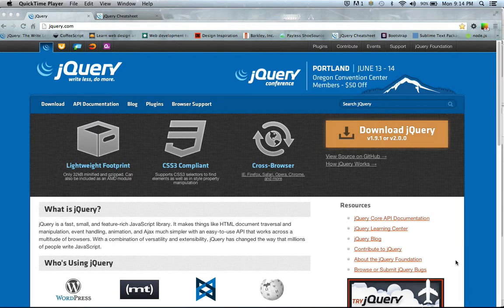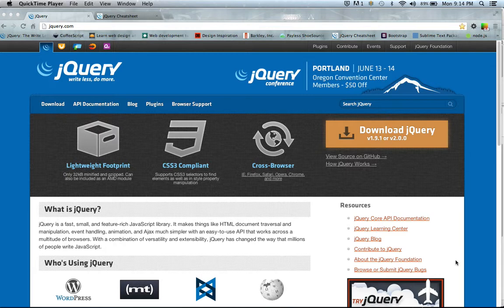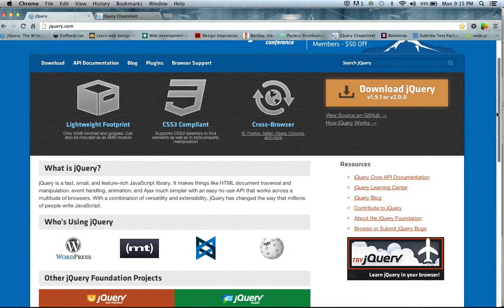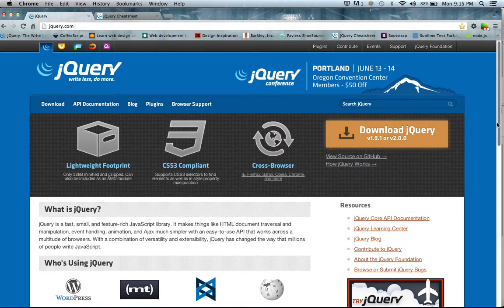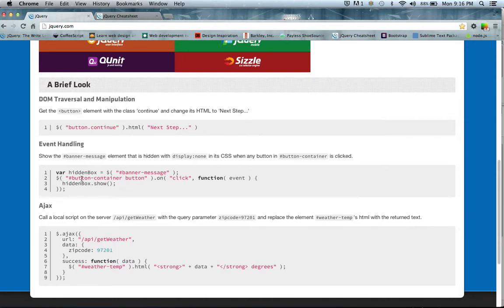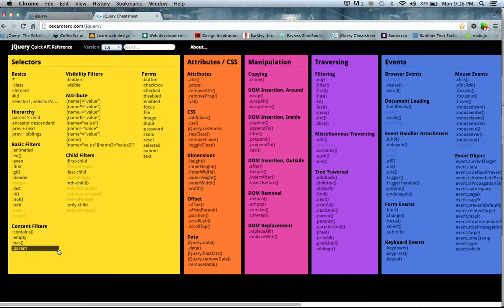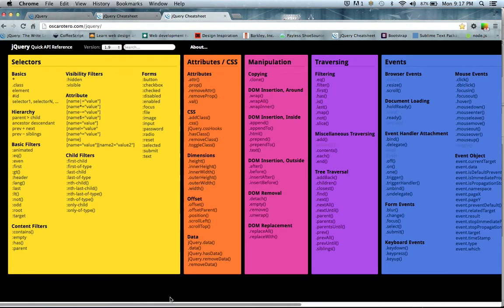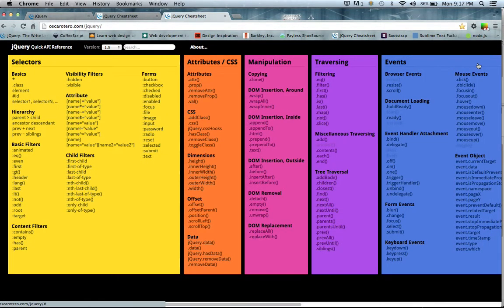Learning jQuery: Introduction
In this video I give a brief introduction of what jQuery is. There is no code within this lesson, we will be diving into that on the 2nd lesson. jQuery website is and jQuery cheat sheet site is